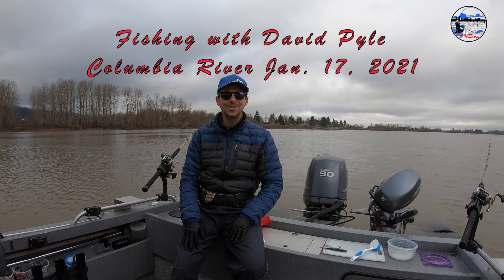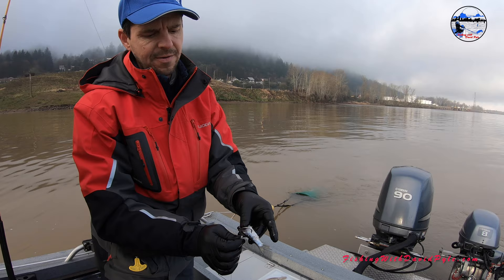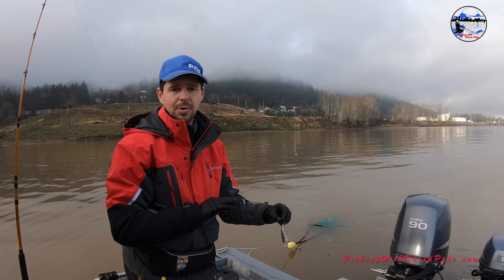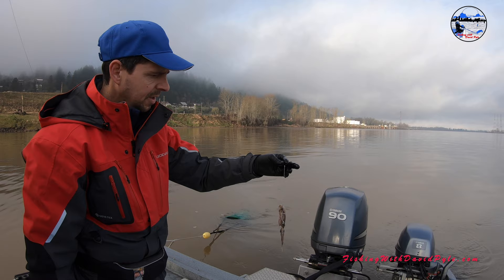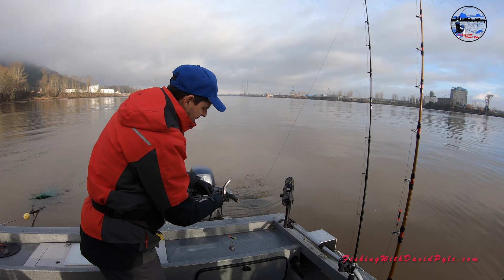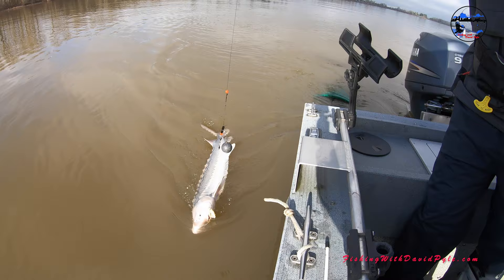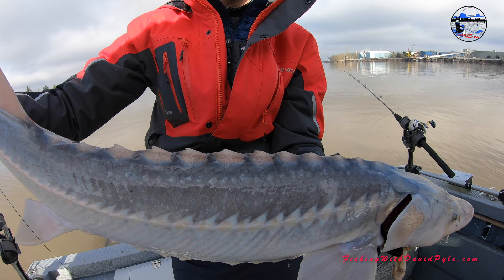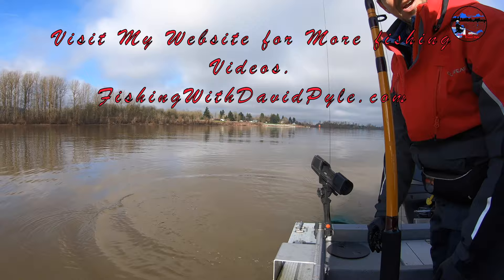How To - Sturgeon fishing with Squid.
Instructional sturgeon fishing video that includes demonstration of how to rig Squid and Herring.  Suggestions for catching more fish!  Fishing with David Pyle.